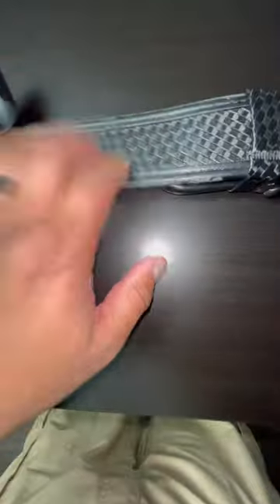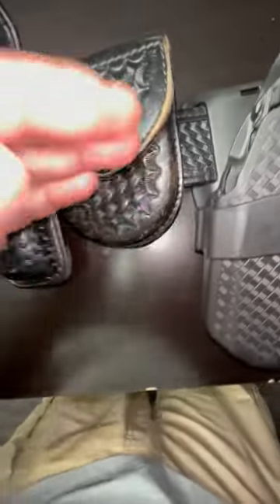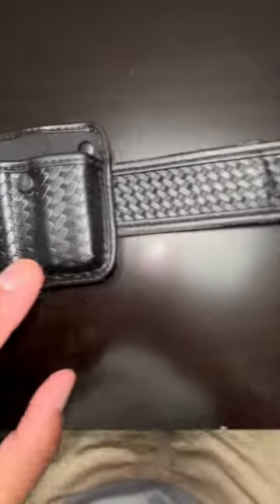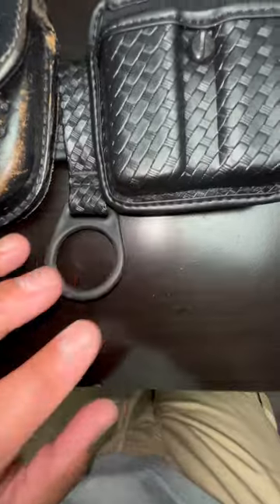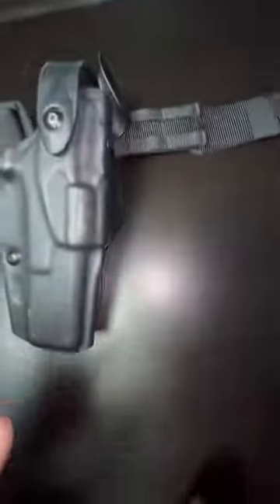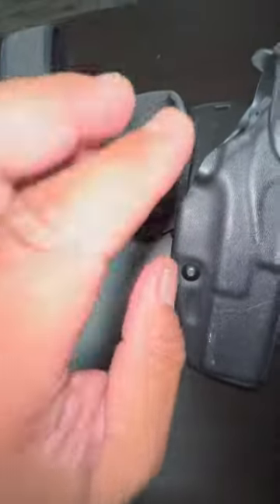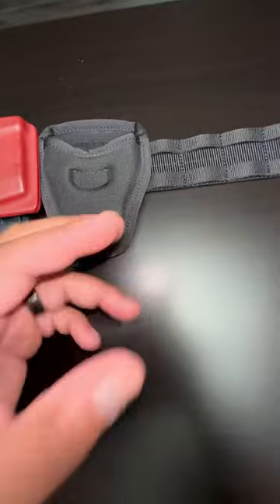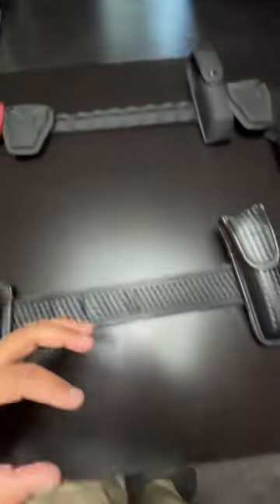Armed Security Guard Duty Belt Essentials 👮🏽‍♀️citizenedge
What Every Guard Needs!